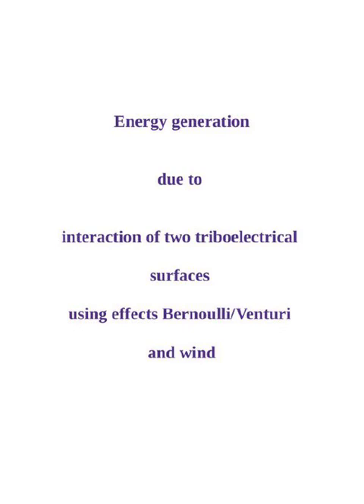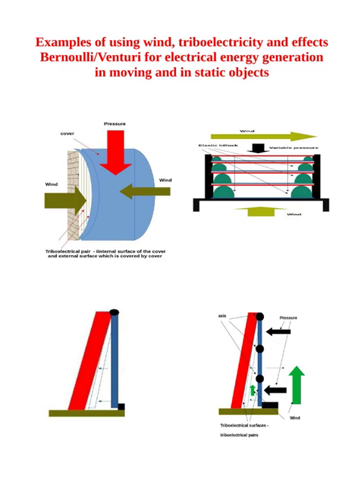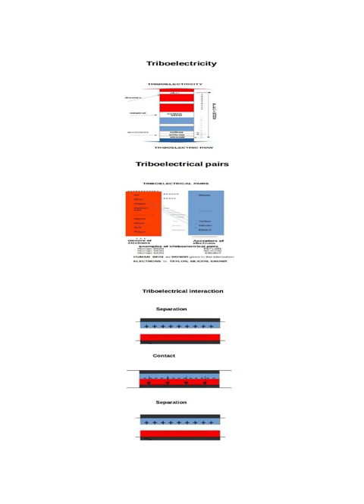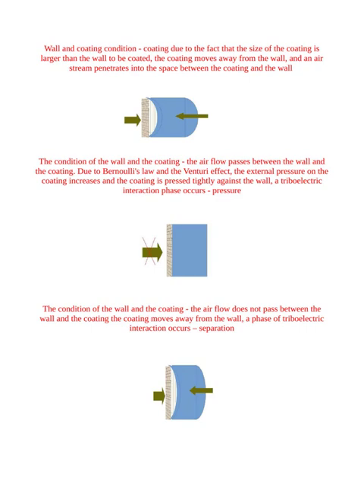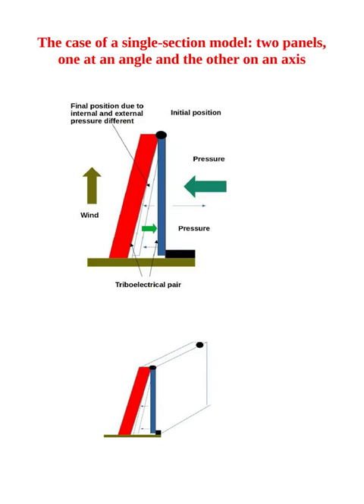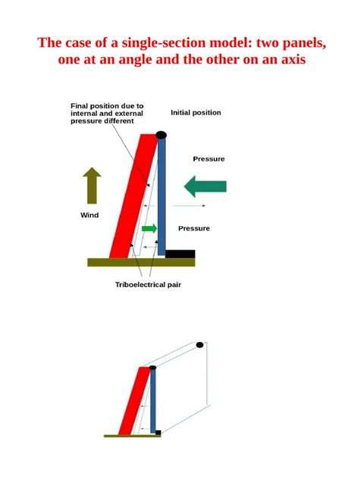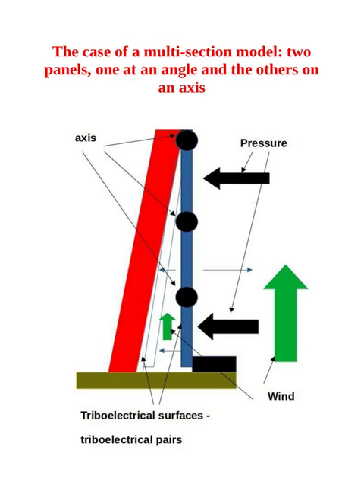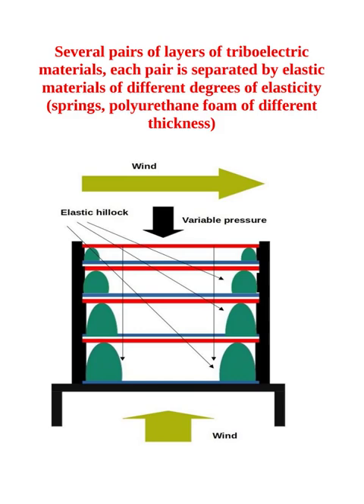Energy generation with two triboelectrical surfaces using effects Bernoulli,Venturi and wind.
Energy generation due to interaction of two triboelectrical  surfaces using effects Bernoulli,Venturi and wind.

Everyone has seen cloth fluttering in the wind before.

Often, when the walls of houses are covered with a protective film during repairs in order to protect them from dust, it can be observed that with a slight wind, the protective fabric periodically leans against the wall of the house, and then moves away from the wall.

This is the fluttering of the film due to the pressure drop due to the Venturi effect.

Studies have shown that similar fluttering processes can be used to generate electrical energy.

We offer our own option for scaling up the production of electric energy in this way.

The wall or panel is covered with several groups of layers of materials forming a triboelectric pair.

Each group is isolated from the other and isolated from moisture and dust.

Elastic materials are laid between triboelectric pairs, which do not allow the materials from the pair to come into direct contact.

Fluttering is a source of pressure drop.

Elastic materials restore the separation of triboelectric materials in a pair after the pressure disappears.

Bernoulli's law establishes the relationship between the velocity of a stationary fluid flow and its pressure.

If the fluid pressure increases along the flow line, the flow velocity decreases.

Thus, when the air flow passes through the narrowed part of the pipe, the flow rate increases.

This can be used for a wind turbine placed in a pipe.

The venturi effect is a pressure drop when a stream of liquid or gas flows through a narrowed part of the pipe.

The pressure drop can be used for triboelectric pressure-separation interaction.

Wall and coating condition - coating due to the fact that the size of the coating is larger than the wall to be coated, the coating moves away from the wall, and an air stream penetrates into the space between the coating and the wall.

The condition of the wall and the coating - the air flow passes between the wall and the coating.

Due to Bernoulli's law and the Venturi effect, the external pressure on the coating increases and the coating is pressed tightly against the wall, a triboelectric interaction phase pressure occurs.

The condition of the wall and the coating - the air flow does not pass between the wall and the coating the coating moves away from the wall, a phase of triboelectric interaction separation occurs.

Two panels are used - one fixed at an acute angle, the other movable on an axis mounted on the top of the first panel.

The second panel can be directly adjacent to the first panel under the influence of a pressure drop from the outside and inside of this panel.

The pressure drops in the narrow part between the first and second panels, while the external pressure remains unchanged.

The pressure drop is caused by the Venturi effect.

Under the influence of gravity, the movable panel assumes an upright position.

The case of a multi-section model: two panels, one at an angle and the others on an axis.

The second panel has several sections located on the axes and can be directly adjacent  to the first panel under the influence of pressure drop from the outside and inside of this panel.

Under the influence of a pressure drop, parts of the movable panel may become adjacent to the fixed panel.

The narrow space between the first and second panels can be partially closed.

Then, under the influence of gravity, parts of the second panel can move away from the first panel and assume an upright position.

This process is shown for both a single-section movable panel and a multi-section hinged panel.

Several pairs of layers of triboelectric materials,  each pair is separated by elastic materials of different degrees of elasticity: springs, polyurethane foam of different thickness.

A multilayer structure is used to generate electric current.

The device is a sandwich consisting of several layers.

Materials that make up triboelectric pairs, as well as materials used as a conductive medium, are used as layers.

A bumpy, elastic material is located between the materials that make up the triboelectric pair.

In each layer, the height of the mounds defined for this layer will be used.

The panel is positioned as if on one side of the panel there is a small space for air to pass through, and on the other side there is nothing to limit the space for air to pass through.

The proposed panel device will generate electrical energy when there is a pressure drop on different sides of the panel.

The proposed device can be located where it is possible to create a pressure drop due to the narrowing of the space for air to pass under the panel.

Such places include roofs of houses, roofs of moving vehicles.

Places on roads in the immediate vicinity of moving cars, in case of heavy traffic.